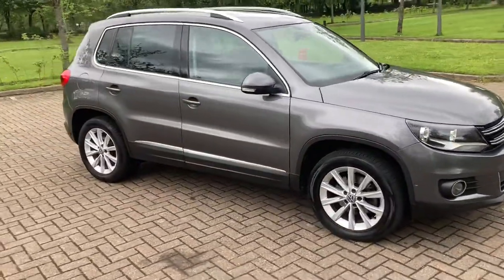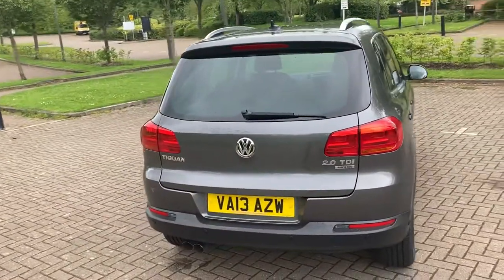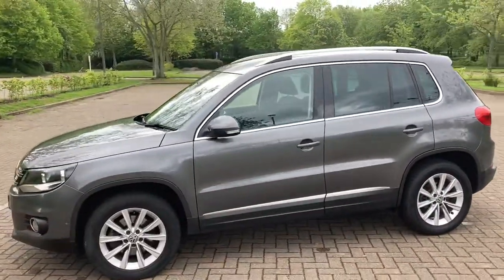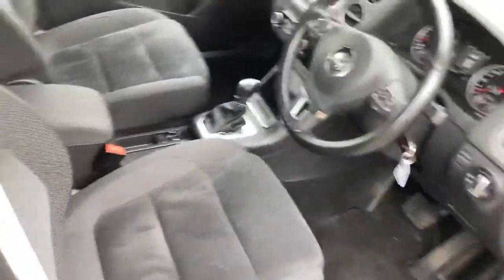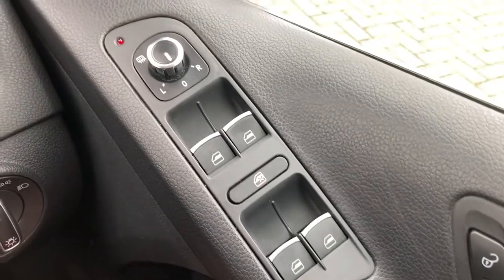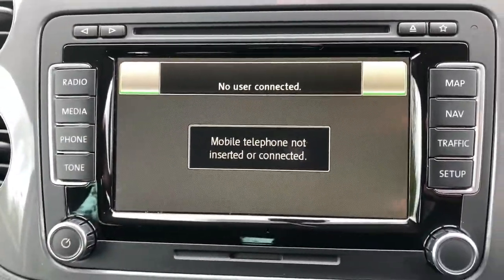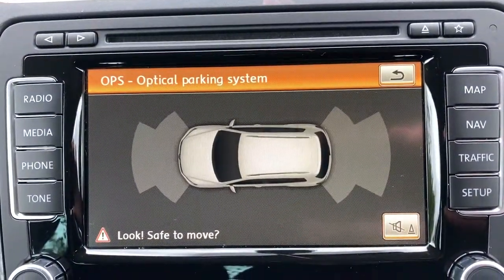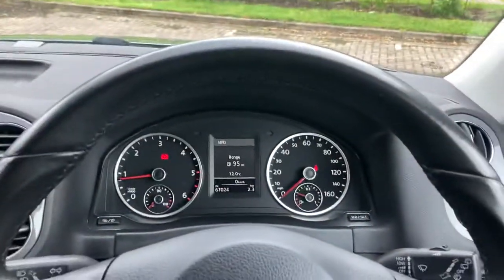13 Reg VW Tiguan 2.0 Tdi SE 4 Motion DSG